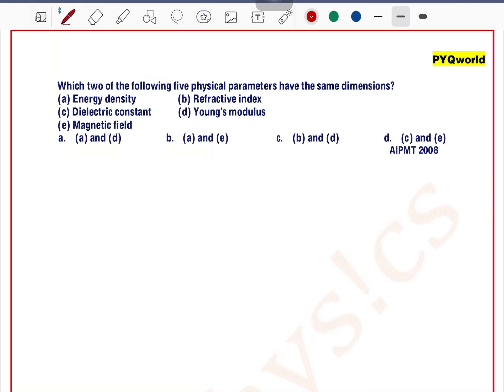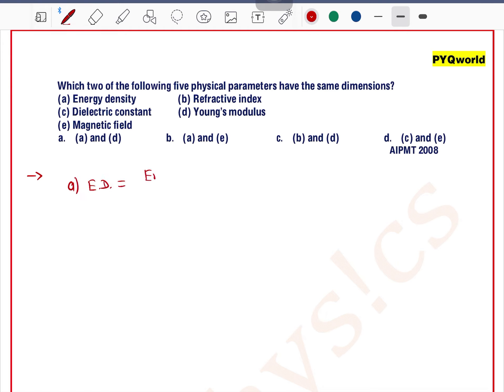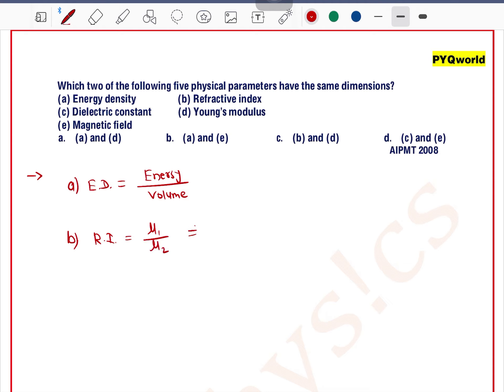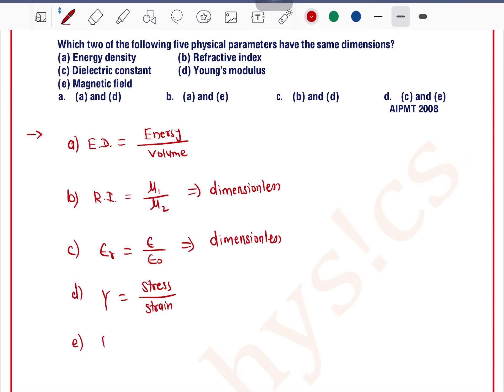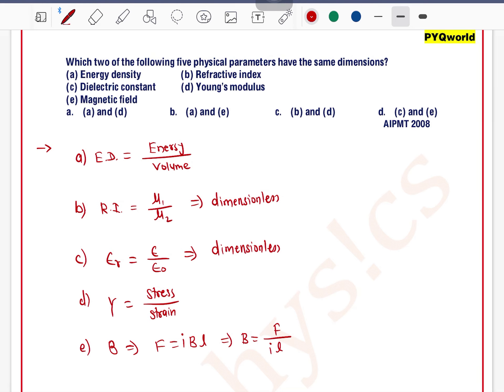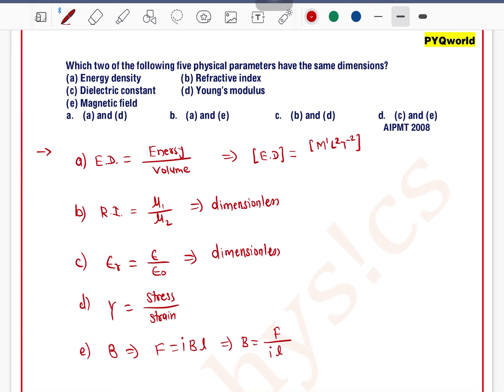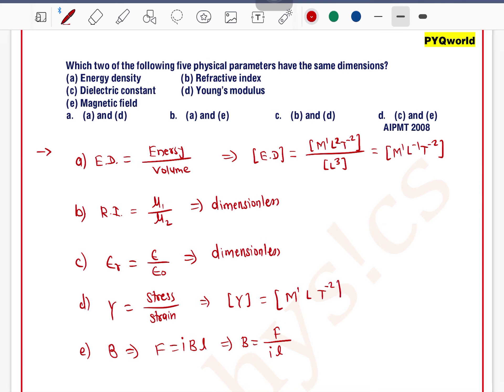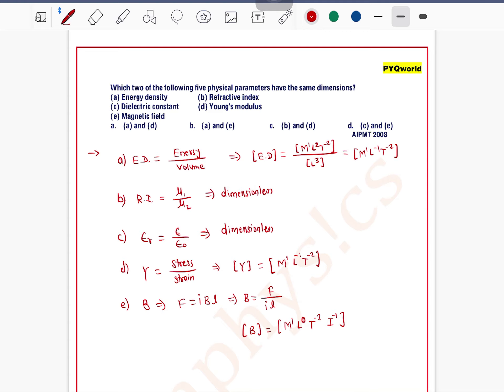Which two of the following five physical parameters have the same dimensions?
Q 9. Which two of the following five physical parameters have the same dimensions?
(a) Energy density                   (b) Refractive index
(e) Magnetic field
 a. (a) and (d) b. (a) and (e) c. (b) and (d) d. (c) and (e)
 AIPMT 2008